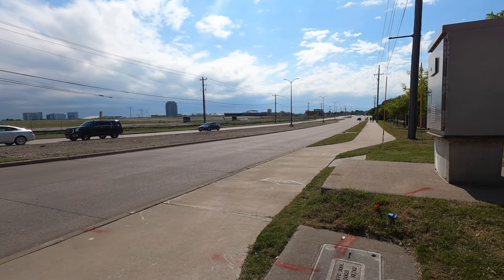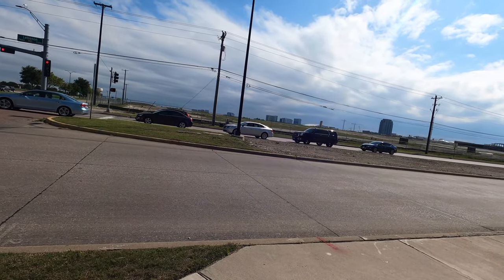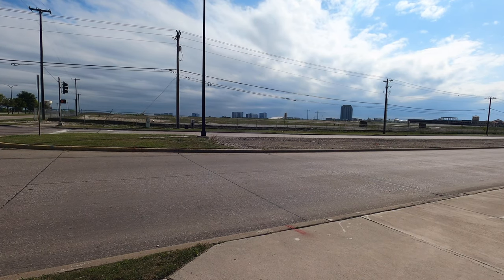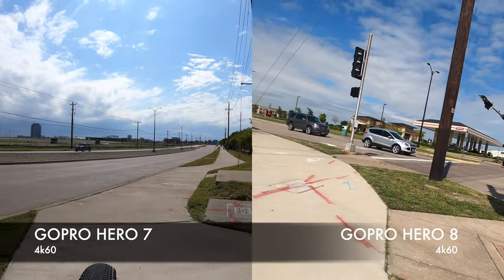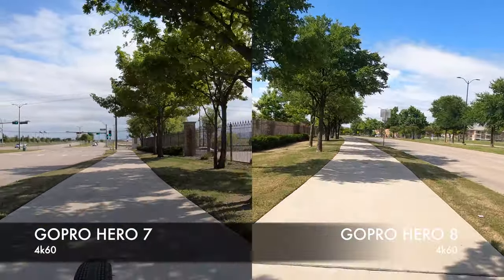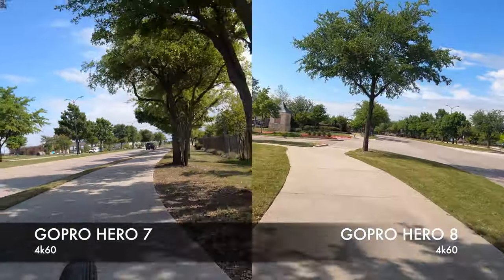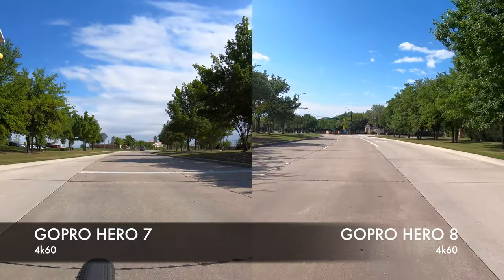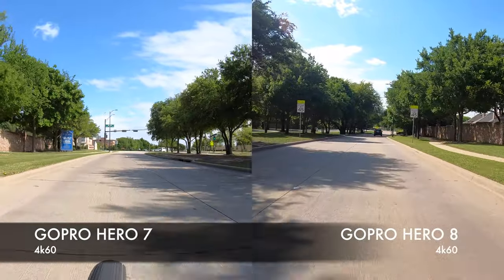GoPro Hero 7 vs GoPro 8 in Real Life on a Bike in 4k60 WHICH ONE IS BETTER?!?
This is real life GoPro usage right here. Using the GoPro Handlebar Mount and seat mount to compare the quality of the GoPro HERO 7 and GoPro HERO 8. Let me know what you think. Since aviation is a little tough, I thought I would let you see the comparison of one of the toys that I use.